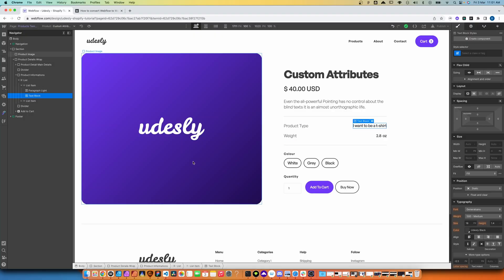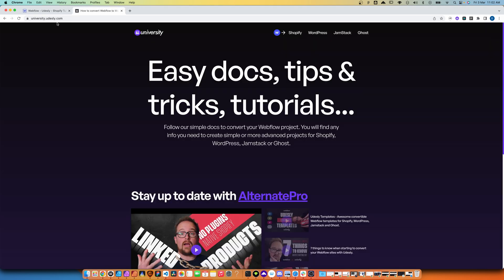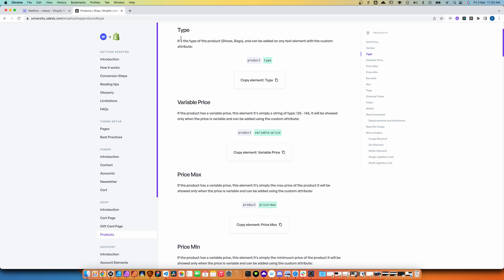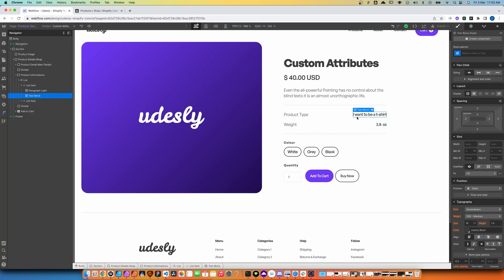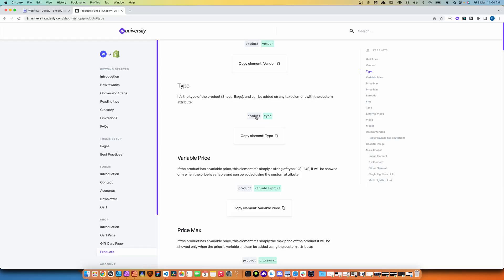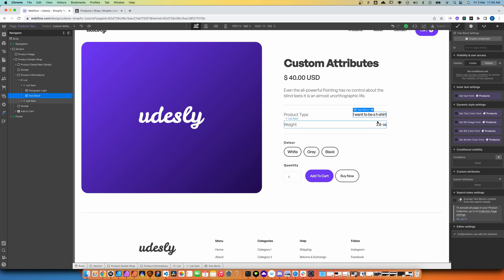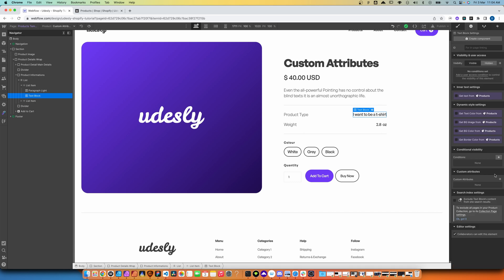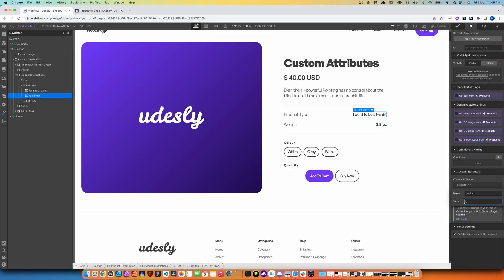Introduction to Custom Attributes for Webfllow to Wordpress, Shopify and Ghost using Udesly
In this video, we'll be discussing Custom Attributes and how they can make your life easier when building websites with Webflow and converting them using Udesly.

Custom attributes allow you to append additional information to your website elements, and with the magic of Udesly generate native code for Shopify, Wordpress and a bit of Ghost (not required for Jamstack).

In this beginners guide, we'll walk you through a quick example of how to use custom attributes , where to find them in the Udesly University documentation so we can get you up to speed quickly.

// ABOUT US

We are Udesly. Use power of Webflow to design your project and convert it in seconds to create professional themes for Shopify, WordPress, Jamstack or Ghost.

// RESOURCES

// SOCIAL